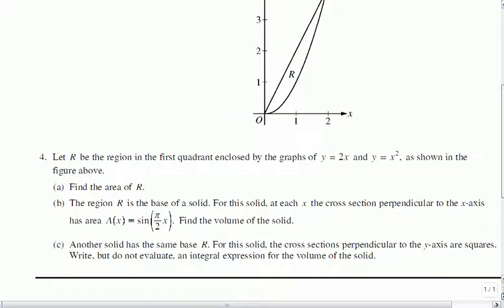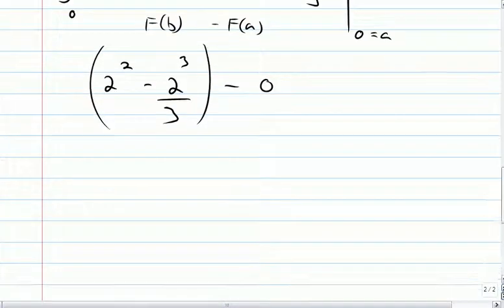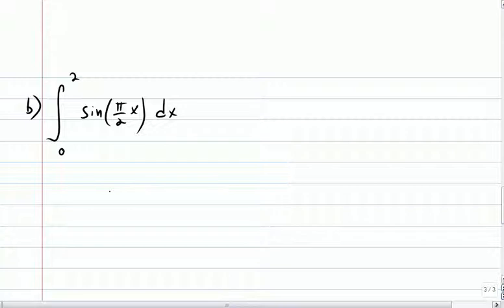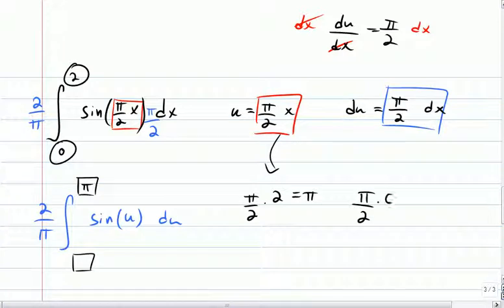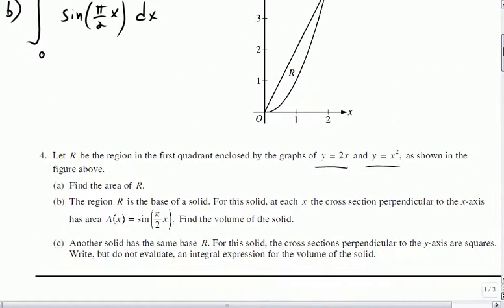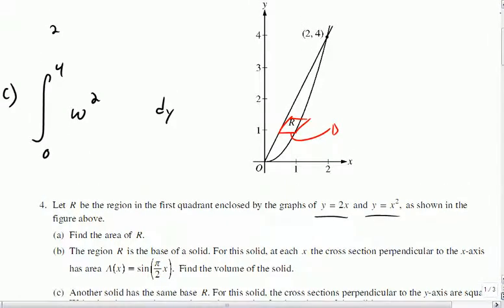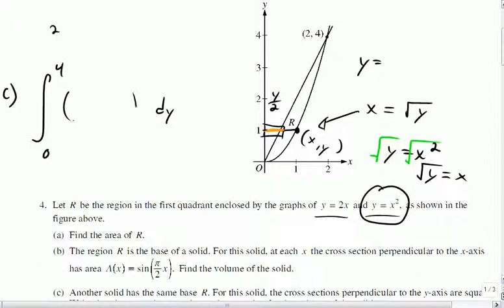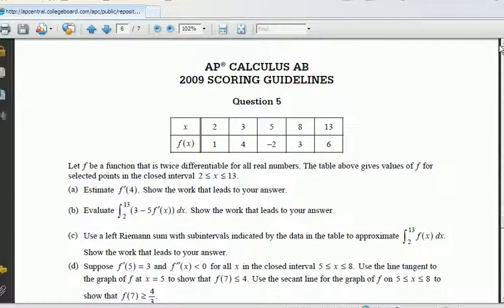2009ABFreeResponse4.avi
2009 AB Calculus Extended Response #4